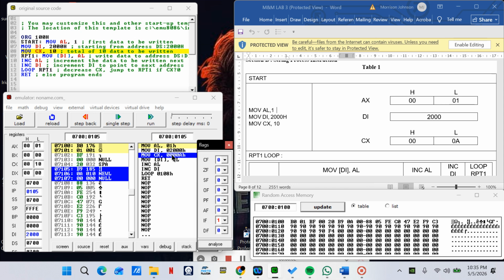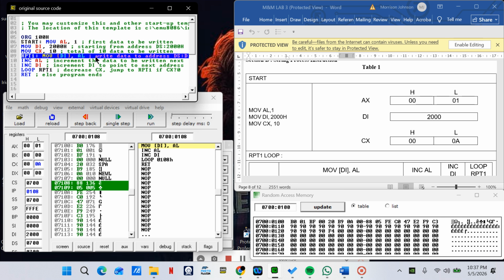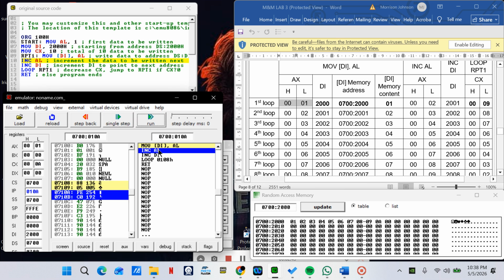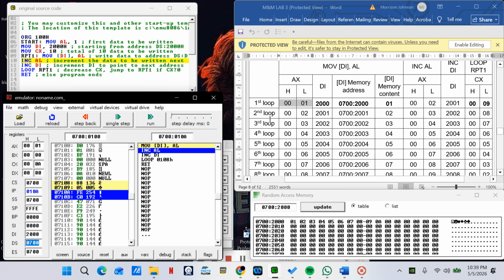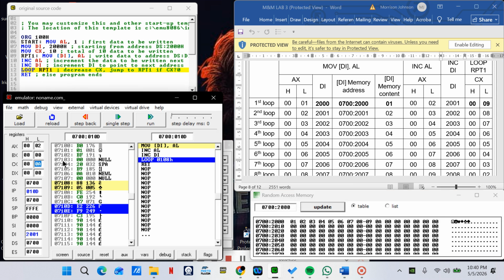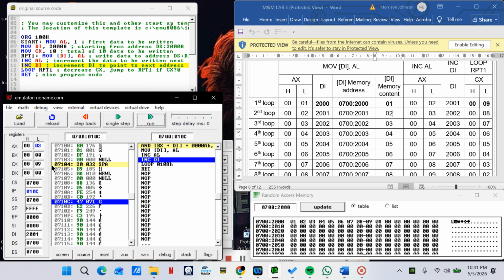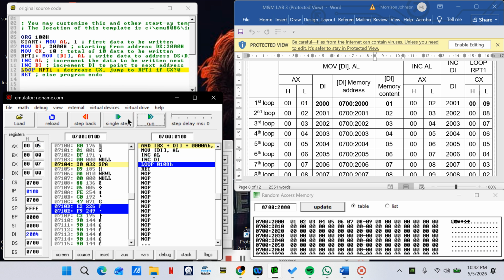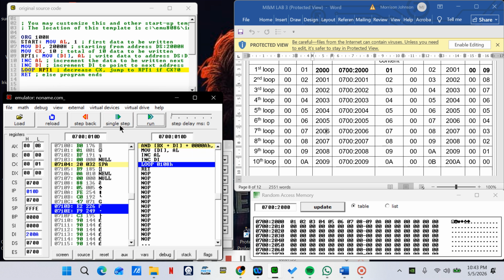Section B lab 3 BNR21703 G3